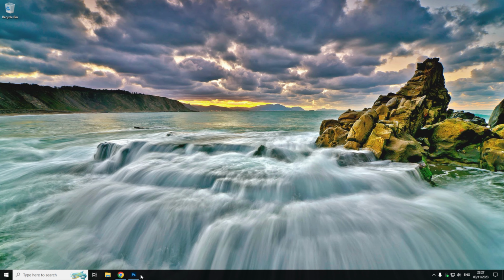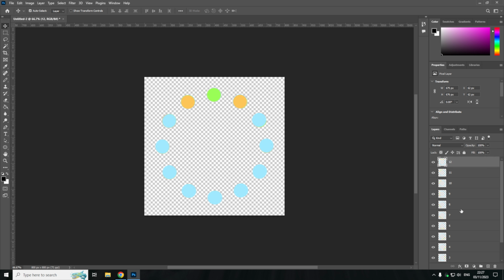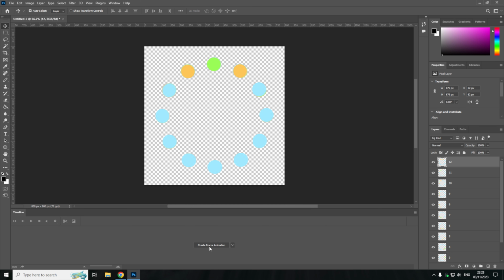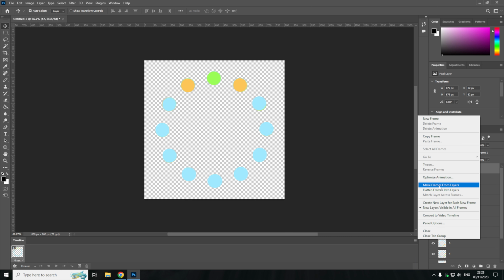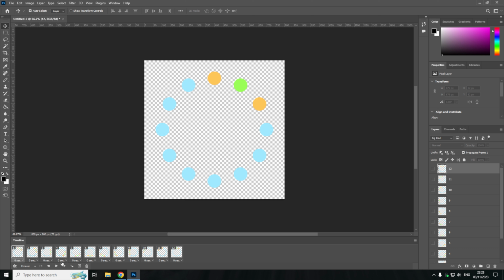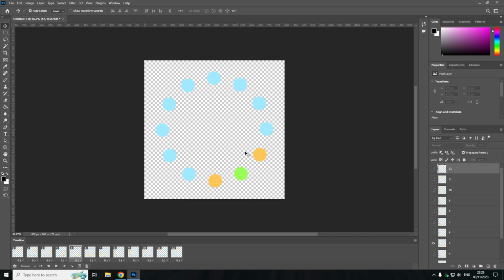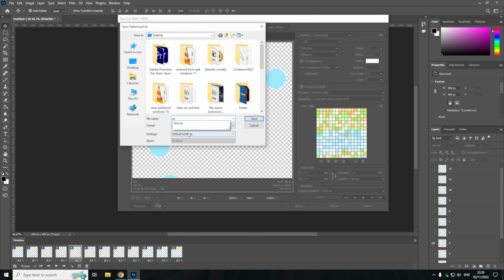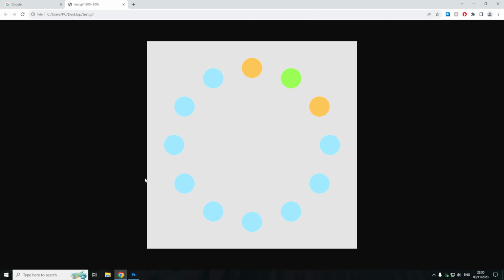How to create a GIF in Photoshop CC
Hey guy's R4GE VipeRzZ here, and today I'm going to show you how you can create a GIF in Adobe Photoshop CC. With this method you will be able to export from Photoshop CC as a GIF file type.

This will allow you to export simple animations in a single file that is supported by many different programs.